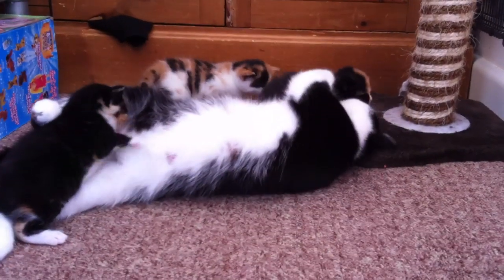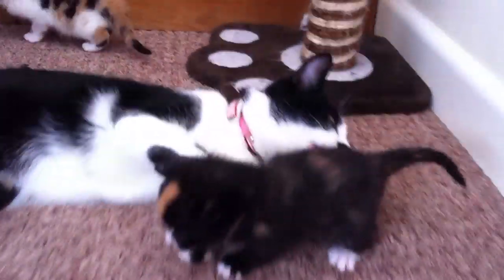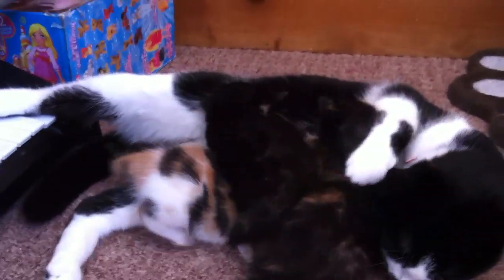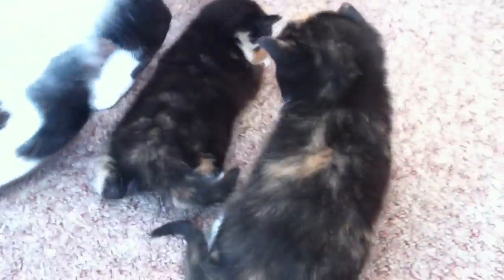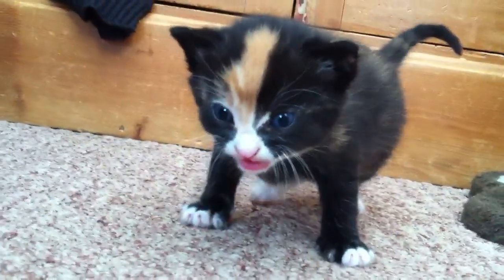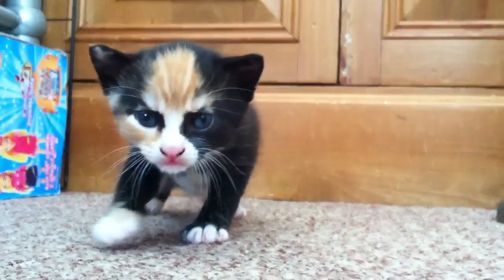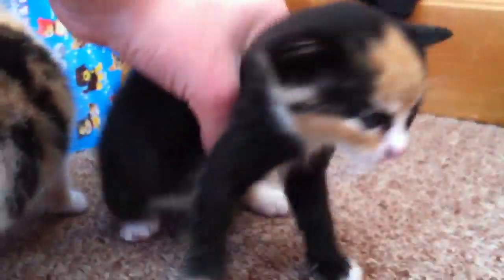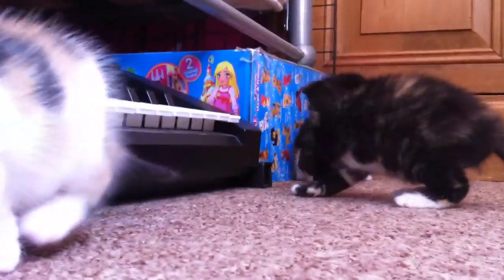MEET THE KITTENS | CUTENESS OVERLOAD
Yippee so Jessie have birth to 3 very healthy beautiful babies! Perry Pixie and Poppy!
Before anyone asks we are NOT keeping the kittens as we already have 3 cats and a puppy as well as the small animals :D
THE PREGNANCY WAS NOT PLANNED
SHE IS NOT MY CAT
AND SHE ISrd BEIN SPAYED IN A COUPLE OF WEEKS
The kittens will be homed to close friends and family where we can see them on a regular basis !